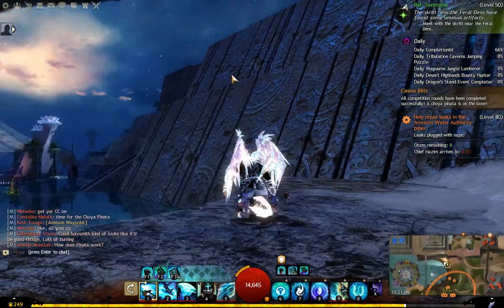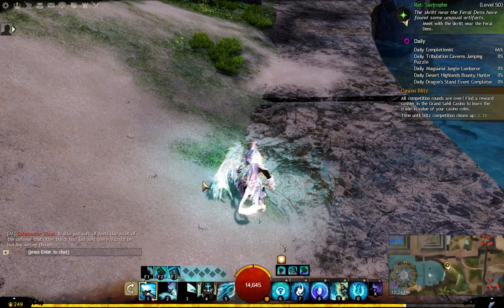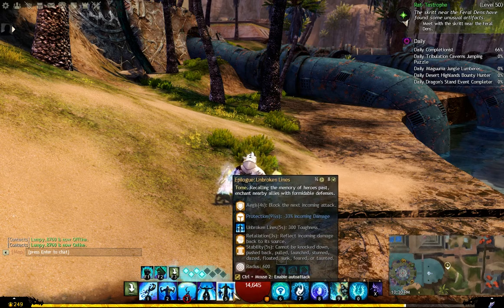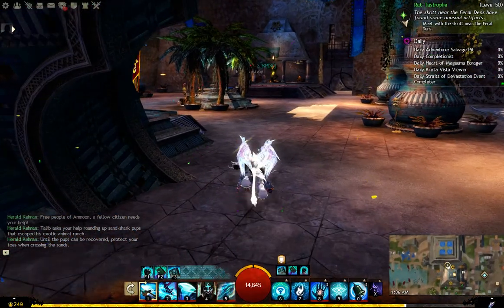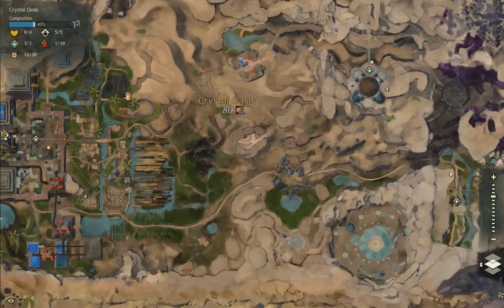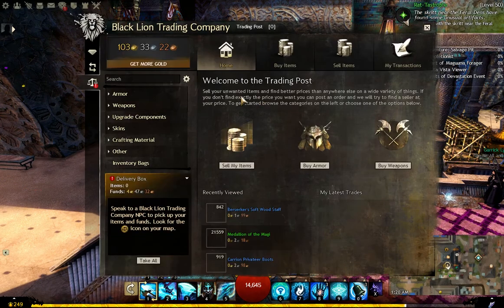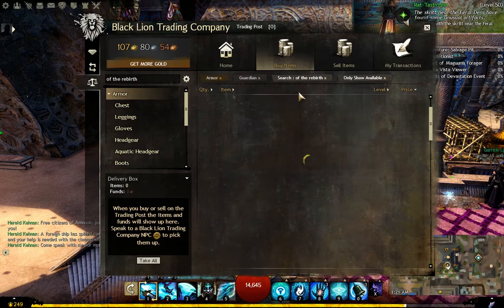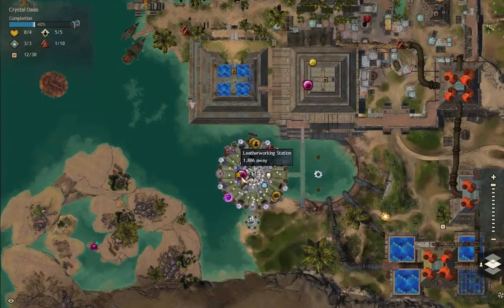Firebrand and Crystal Oasis - Guild Wars 2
In this video I try out the Firebrand in a PvE scenario on camera with a more power build oriented character than my main, and talk about my taking of the usage of the class as well as talk about how the Crystal Oasis map is designed as well as the maps themselves function a bit with events and placement.

Firebrand is the new Guardian class elite spec for a new take on supportive and condition dps role functionality. As the name would suggest, it is quite high in the specifications of burn based condition dps. All of the new skills are quite enjoyable to use with the Firebrand and make up in presentation to the usage of condition damage, allowing it to feel a little more alright to a more power preferring player, used to the sensation of beating on an enemy to death. I'm thinking it'll be a nice bridging to walk players into condition builds that give the impressions of sneezing at enemies and they die of illness or something. The Firebrand spec's new weapon is the main handed axe. In the F1-F3 skills, the Firebrand is given 3 sets of tomes for selection, each with it's own designated in combat functions. The first tome specializes in damage, particularly with burns and burn stacks. The second tome specializes in heals and condition curing. The third tome specializes in a variety of buffs and good for defense as well as one bubble shield skill capable of reflecting projectiles. The tomes work with an ammunition of tome pages (5 by default, more by spec). Similarly, the utility skills works much like the tome skills. When first engaged, the utility skills provide a numbering of uses to the skill, but this is only up to 3 of that skill with a improved version of it on the 3rd use. Glider and mount use does not reset the utilities. You may perform certain other tasks while preparing the utilities for use, but optimally should be set ahead of time before battle. With this kind of change of skill use, I would describe Firebrand to have had one of the bigger class overhauls.